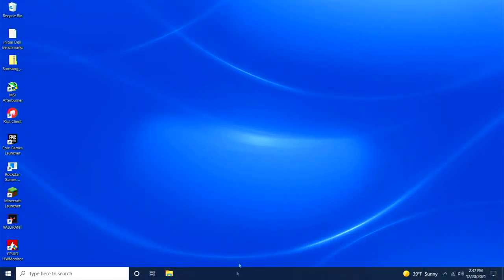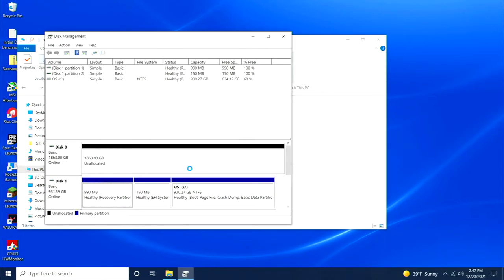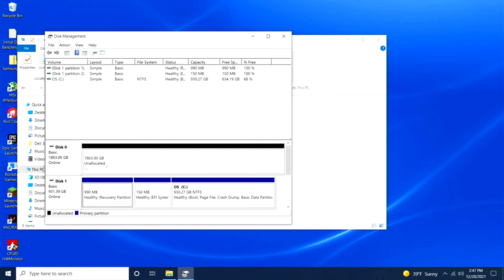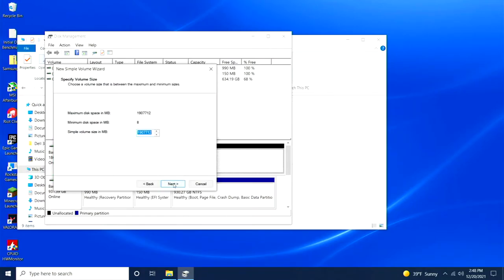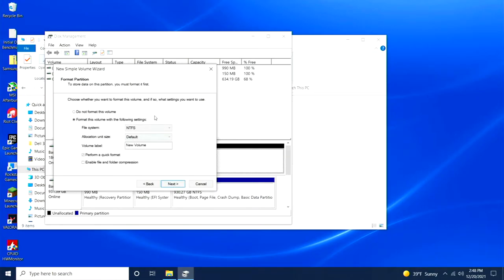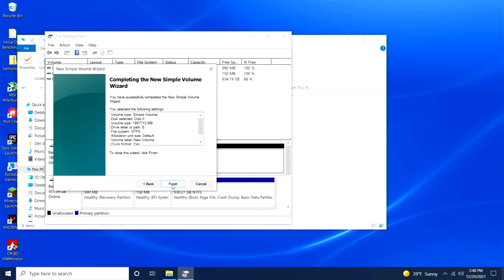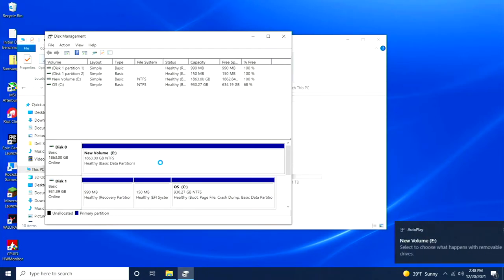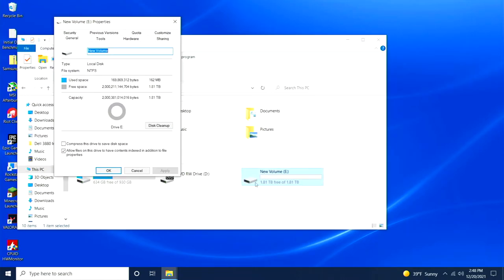Dell 3880: Adding a Hard Drive Start-to-Finish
Somehow, I didn't make a video of simply adding a HDD (or a second SSD) to my Dell 3880. This is mostly due to the fact that until recently Dell wasn't offering a 3880 with less than 1TB of storage space in one form or another. With the rise of their 256GB SSD only model, this has become more of an issue.

00:00 Intro
02:43 Hard Drive Basics
03:53 Mechanical Installation
08:18 Software Initialization

NOTE: A short caution about buying hard drives on the internet... Make sure you are buying a drive from a reputable seller that is selling "retail" drives and not "OEM". Most manufactures will only honor their warranties on "retail" drives. I suggest only purchasing drives on Amazon FROM Amazon (check the "Sold By" on the product page) to help reduce that risk. Buying off the shelf in a physical store in an obvious retail package (so... the difference between buying a jar of name-brand peanuts vs. buying a scoop of peanuts from the bulk section) eliminates virtually 100% of this risk.

With that warning out of the way, I can't remember the last time I had a hard drive fail under warranty. In my experience, they either arrive dead or last for a decade. I don't usually worry too much about warranties. Please do as you wish with that information.

An Excellent/Affordable 4TB HDD
Dual 2.5" SSD/HDD Mounting Bracket
Round SSD Cable
PC Screw Kit
Laptop Screw Kit